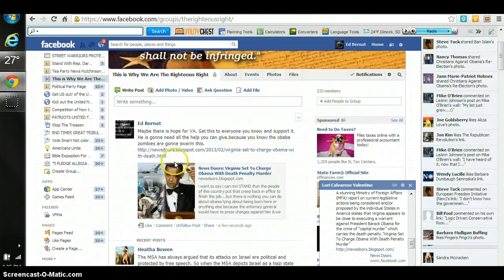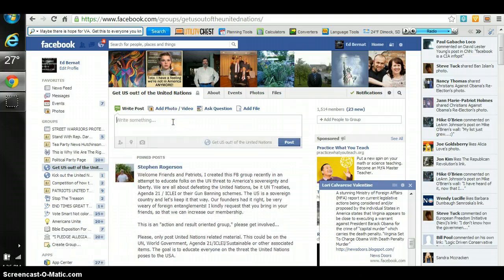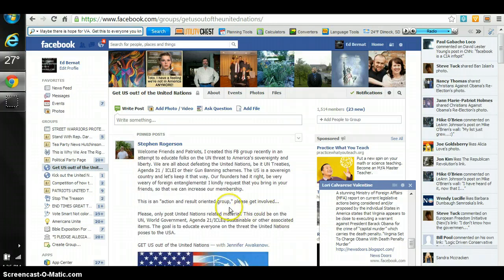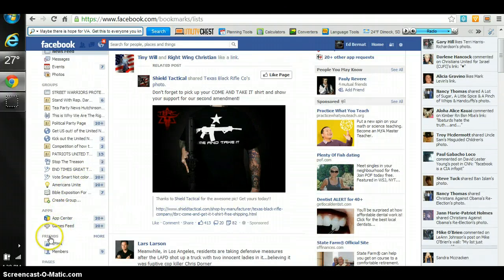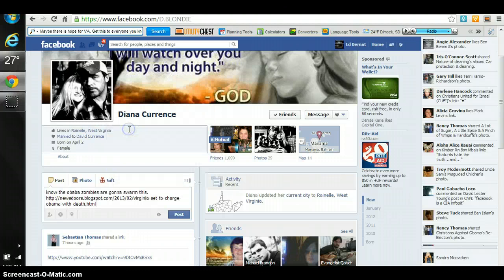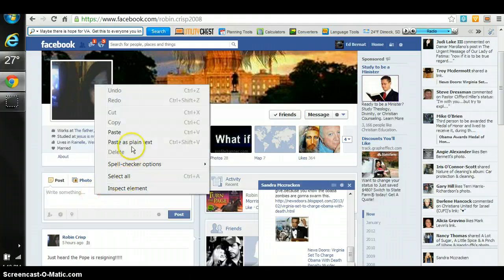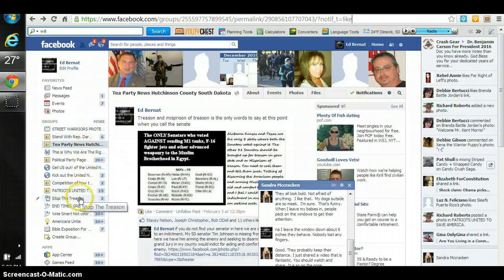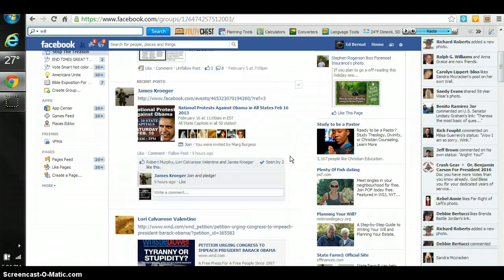How To Copy and paste URL and share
This is how you copy and paste articles on Face book and URLs when they don't want to share or you want the header to follow also.